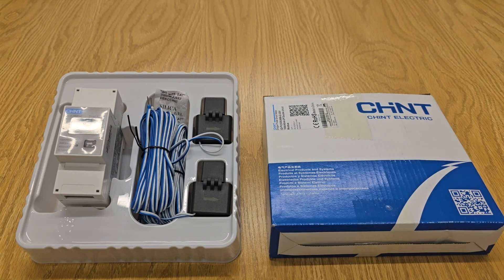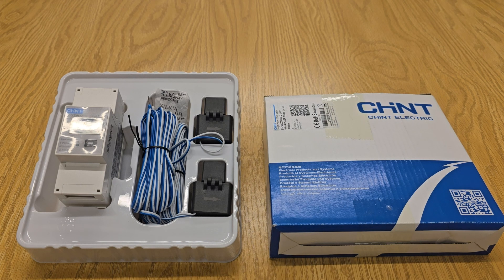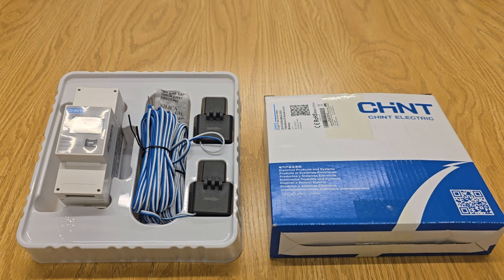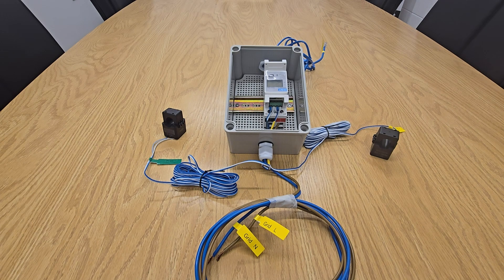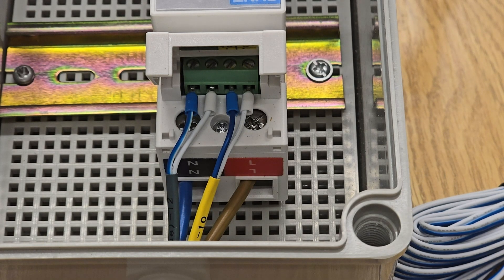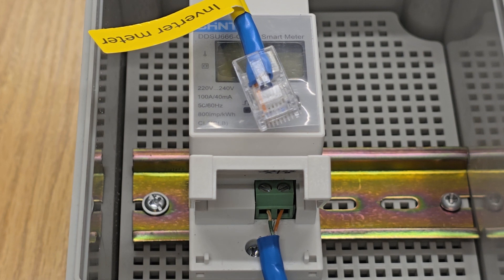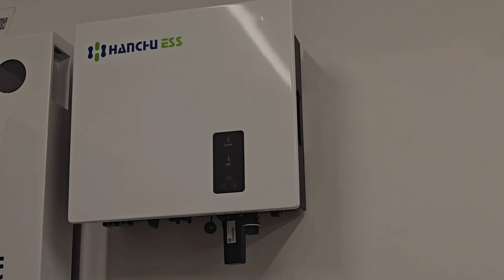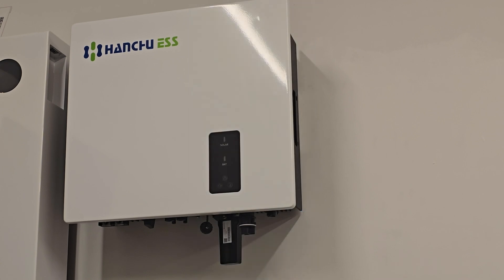Hanchu ESS - Installing the AC Retro Fit CT Clamps